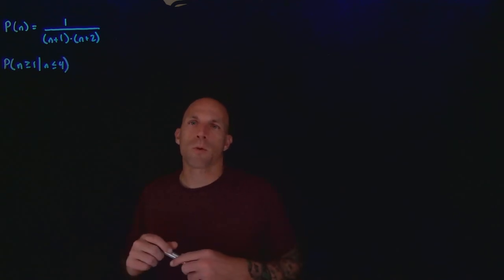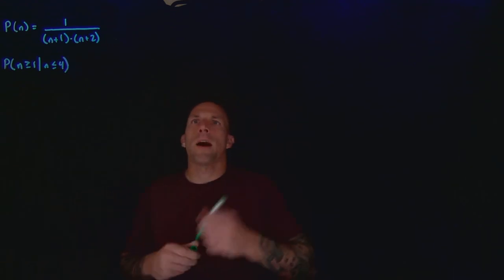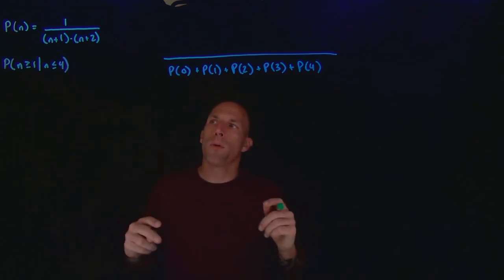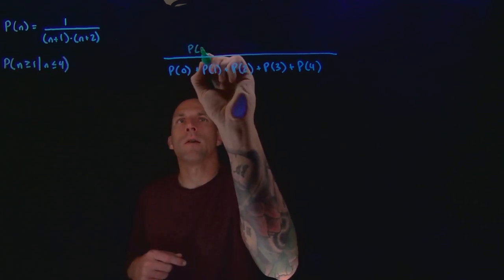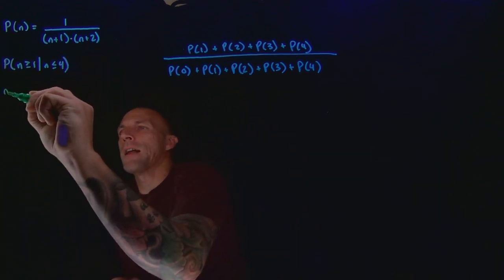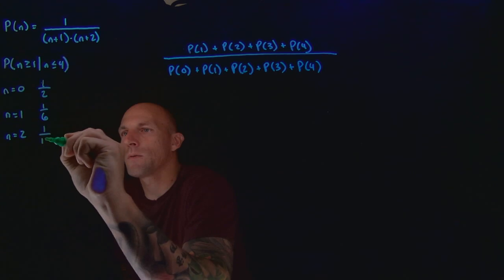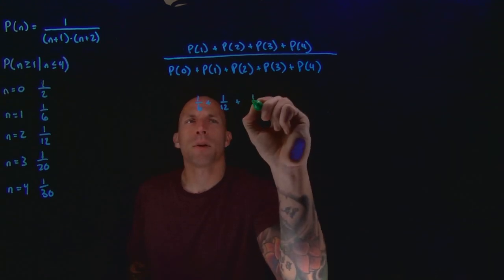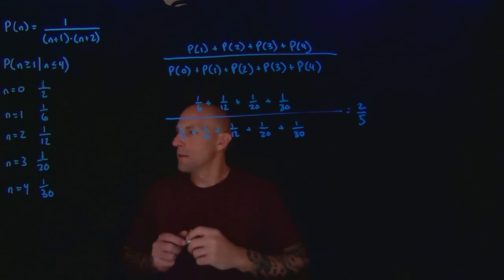Exam P Problem 23